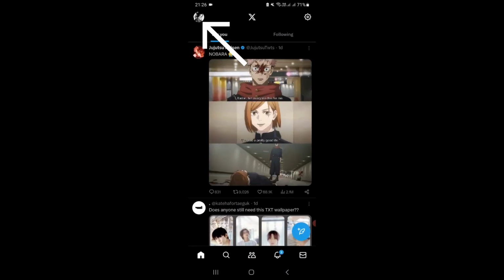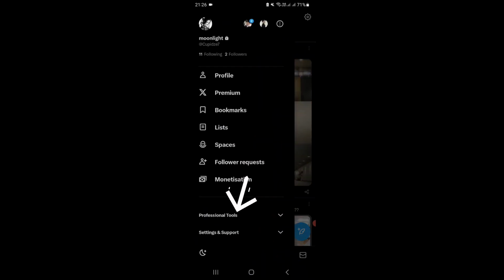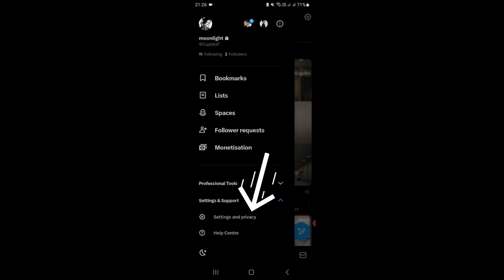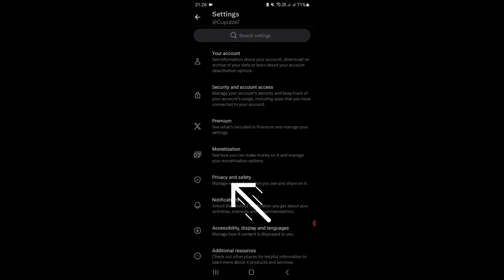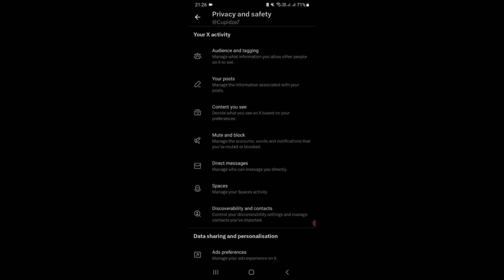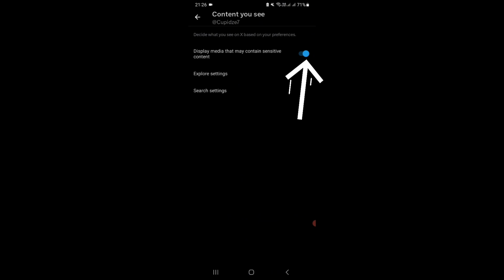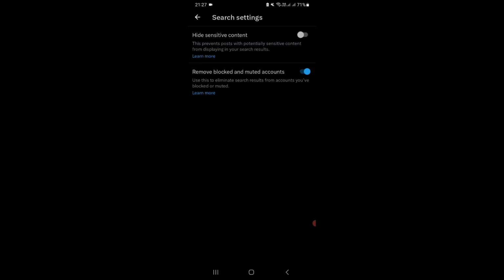How to Remove Sensitive Content on Twitter || Web Solution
remove sensitive content / hide sensitive content / turn off sensitive content / how to hide sensitive content / how to turn off sensitive content / sensitive tweets

Welcome to Web Solution! 🌐 In today's tutorial, we're addressing an essential aspect of maintaining a tailored Twitter experience — removing sensitive content. If you've ever wanted to filter out potentially sensitive material from your timeline, this guide is here to help!

📌 Why Remove Sensitive Content?
Discover the power of a more curated and personalized Twitter feed by learning how to remove sensitive content. This step-by-step guide ensures you have control over the type of content you encounter on your timeline.

🔐 What You'll Learn:

Step-by-step instructions on how to customize your Twitter settings for sensitive content removal.
Tips for adjusting safety and privacy settings to enhance your overall Twitter experience.

🚀 Let's Dive In:
Join me as we navigate through the Twitter settings, uncovering the steps to remove sensitive content effortlessly. This tutorial is suitable for Twitter users of all levels, ensuring everyone can tailor their Twitter experience to match their preferences.

🌐 Ready to Customize Your Twitter Feed? Let's jump into the settings and learn how to remove sensitive content on Twitter together!

This is a tech channel, where information related to internet, Mobile and desktop application is provided for the purpose of learning.